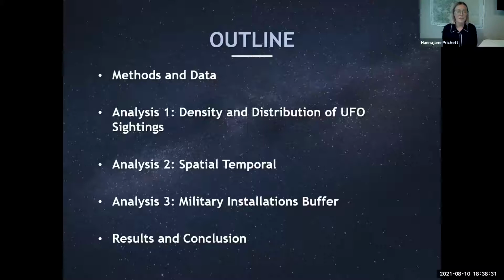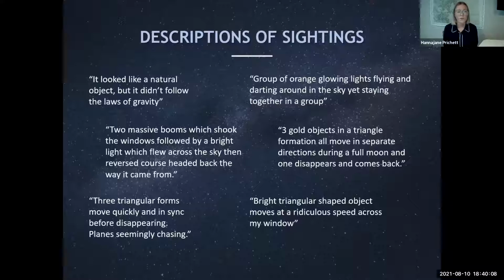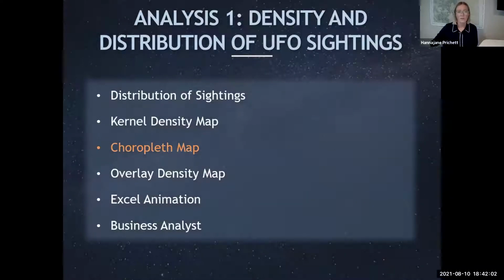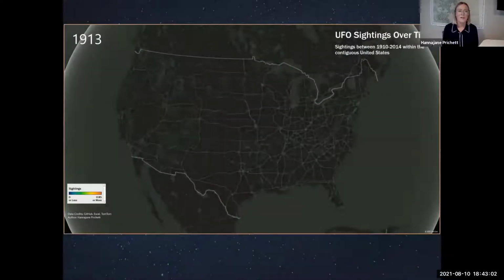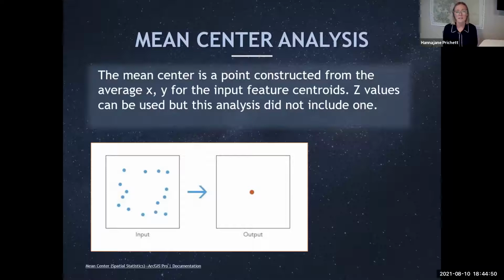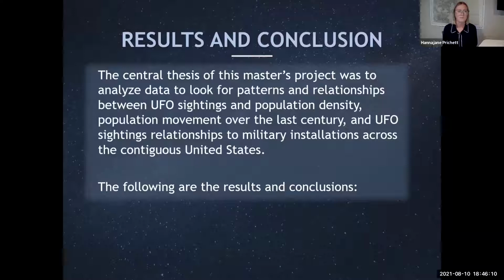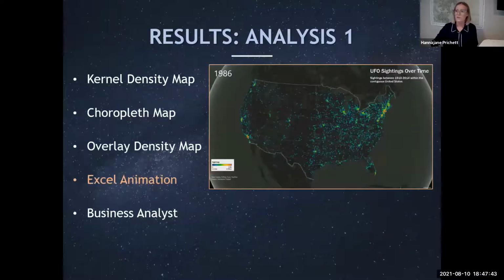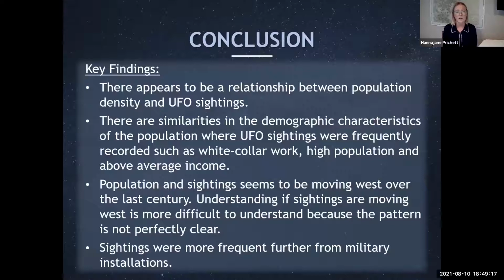Hannajane Prichet Recording 1920x1080 Trim